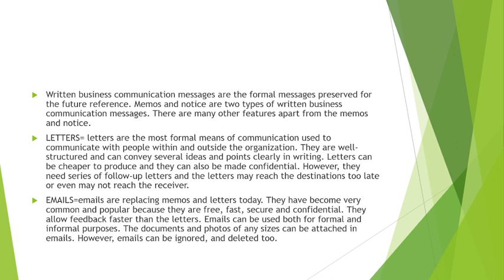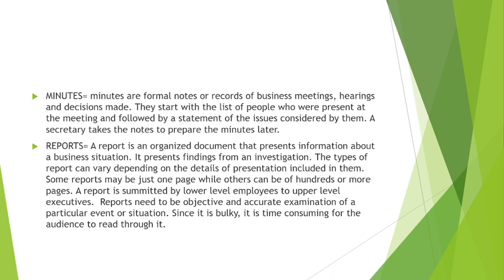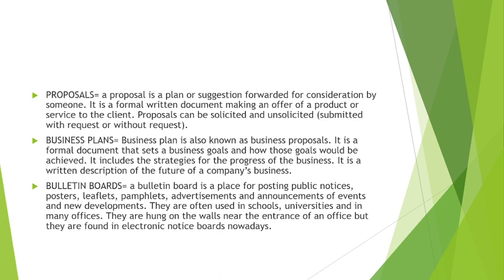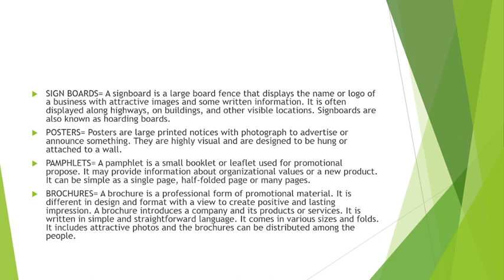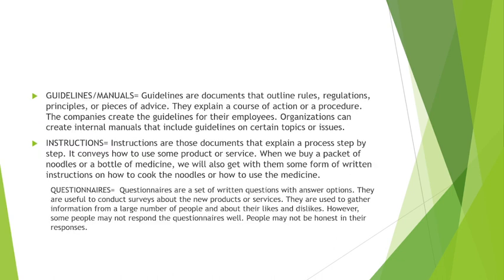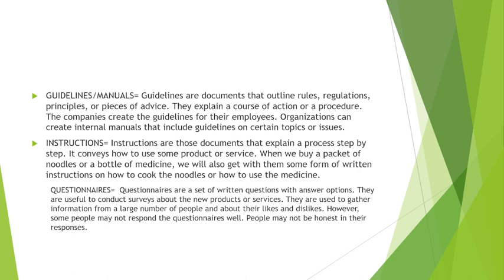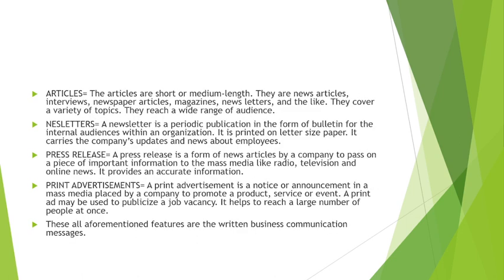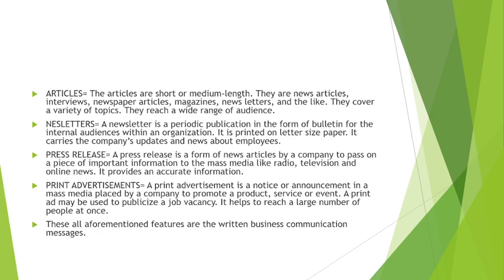WRITTEN BUSINESS COMMUNICATION MESSAGES (BBS 1ST) BUSINESS ENGLISH